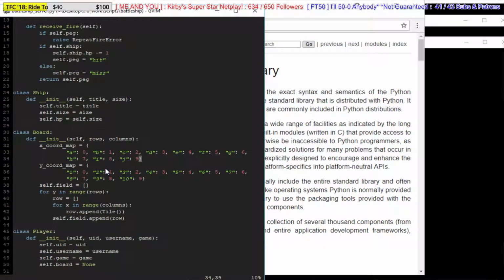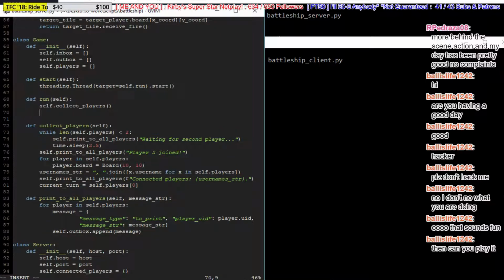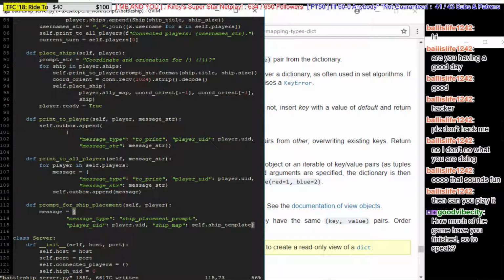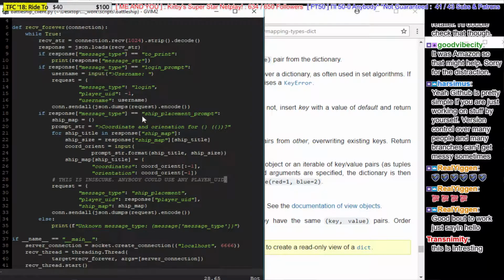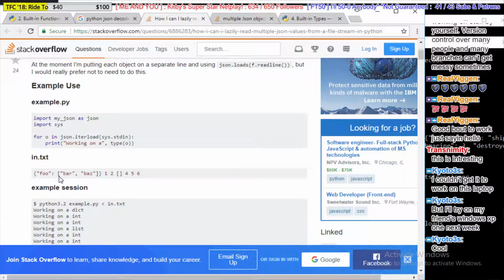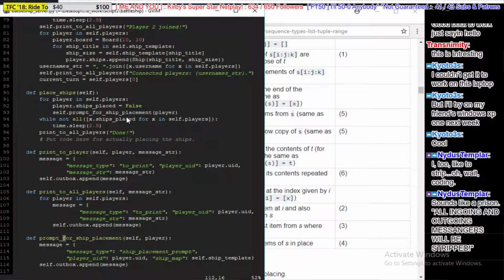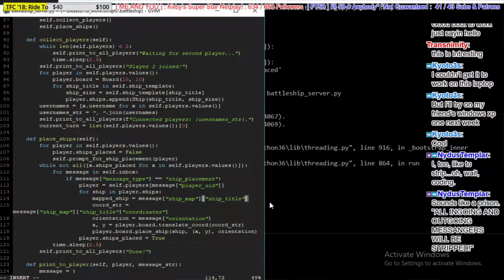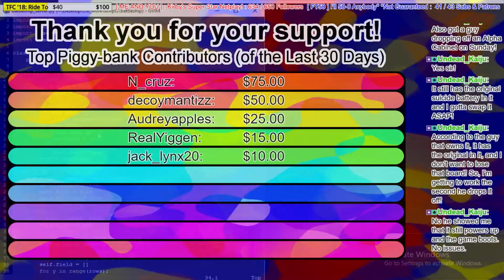[Game Dev] Battleship Ep. 4: Continuing to rebuild, player chooses ship placement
This is our second stream of the second imagining of our game, which is based on a message-and-response netcode system (as opposed to the old send-and-receive-plain-text-commands system). The client code is becoming much more interesting as responsibilities move away from the server software.

Although the game isn't playable the way that it used to be in the old code, the players can now choose the position of their ships, themselves, for the first time. Previously, the ship positions were hard-coded into the game for testing -- so, that's kind of a nice accomplishment!